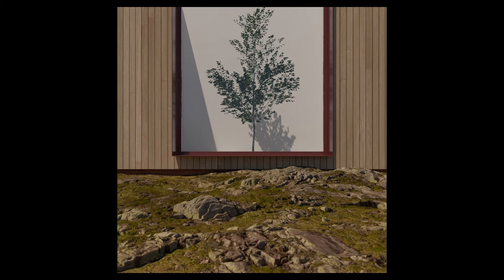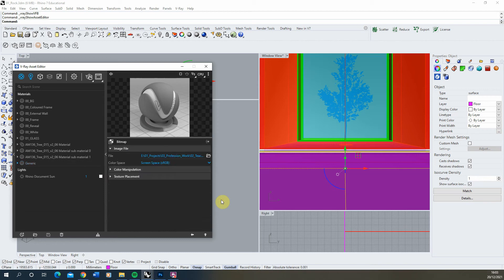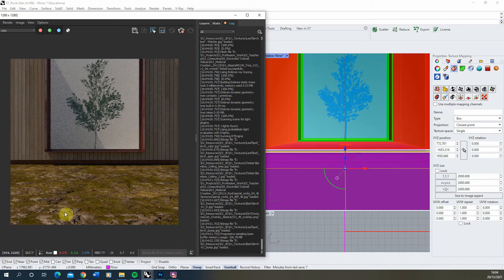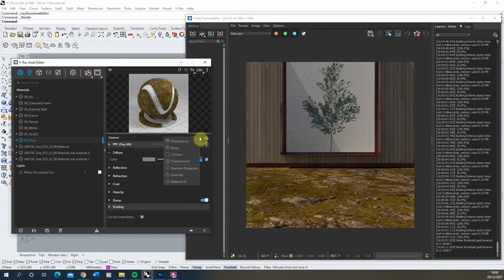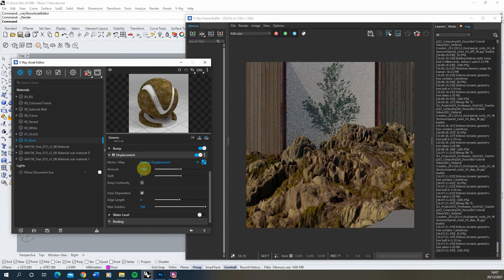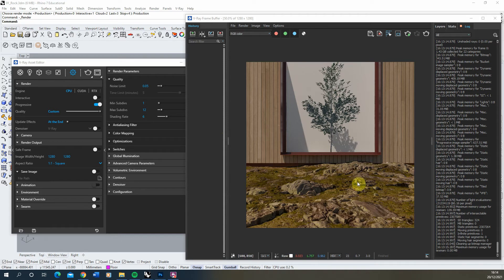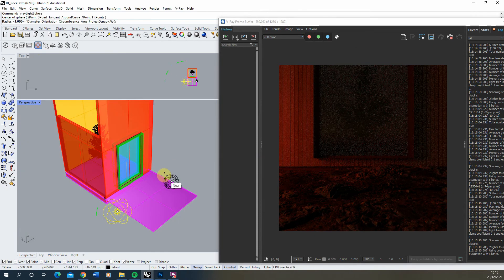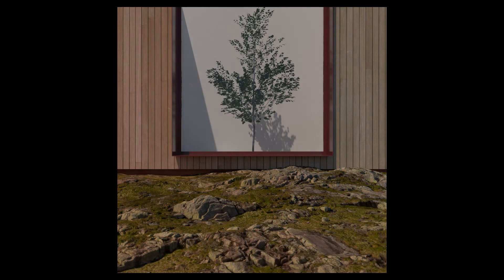Rock Landscape using Displacement Maps - VRay for Rhino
This video tutorial goes through the steps to creating rocky landscapes using displacement maps in VRay for Rhino. The textures used in this video tutorial can be found

The key steps in this tutorial can be found below:

0:28 - Finding rock texture maps
0:46 - Creating a generic Material
1:00 - Setting the 'Diffuse' colour using the rock texture map
1:44 - Applying the texture to a surface
2:04 - Texture mapping and adjusting texture size
3:10 - Adding in a 'displacement map' to change an objects geometry
4:26 - Adjusting the 'Amount' value of the displacement map
6:30 - Using atmospheric lighting to emphasis displacement textures